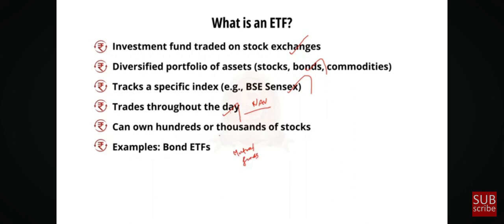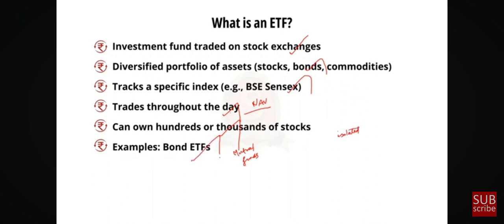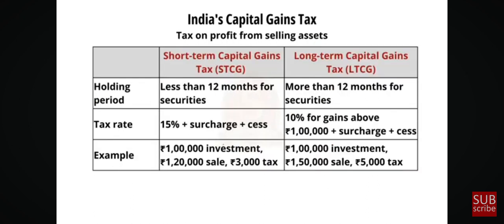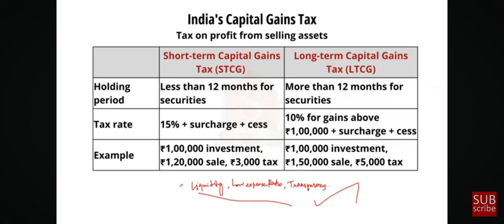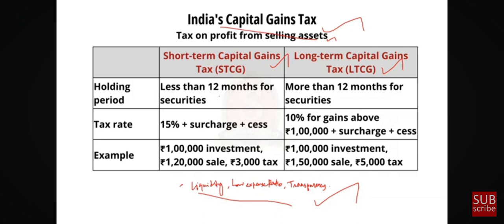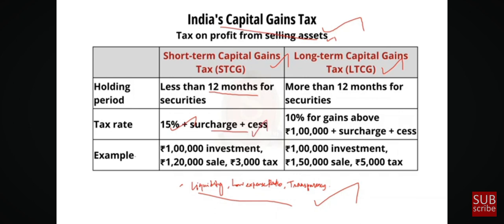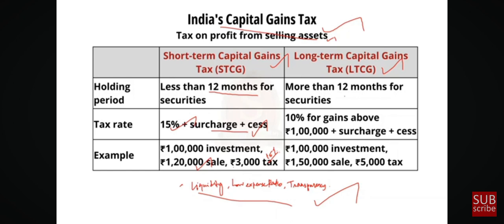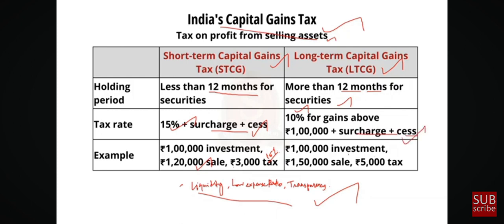eco @ capital gains tax